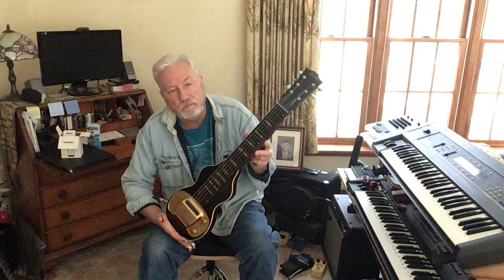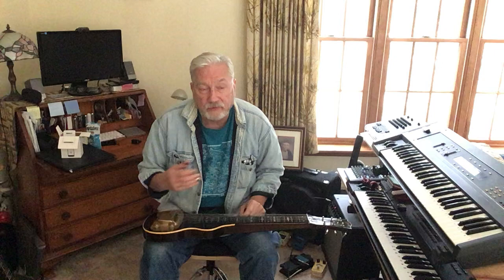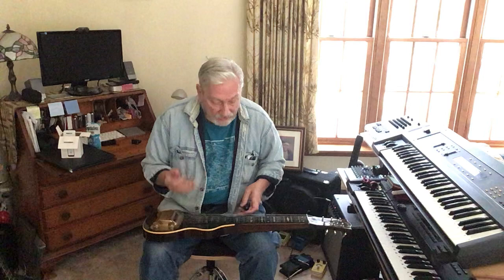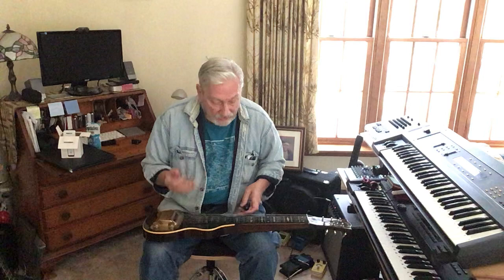Gibson BR6 sound bite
Because! Flaws and all.